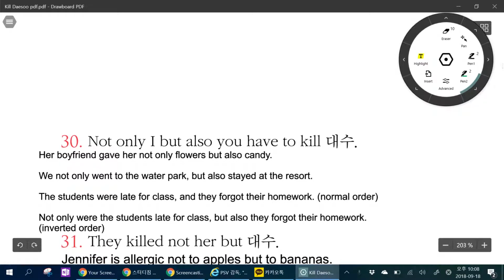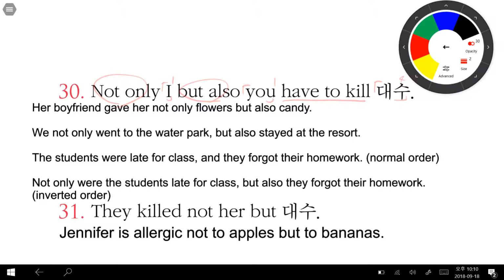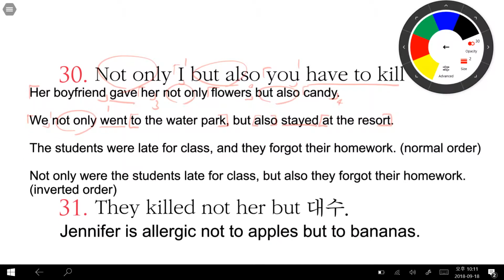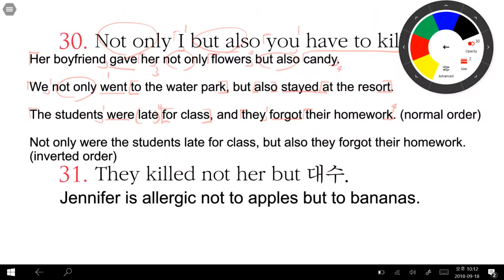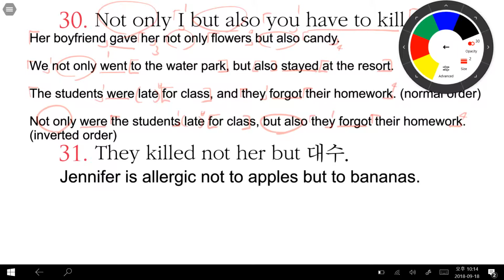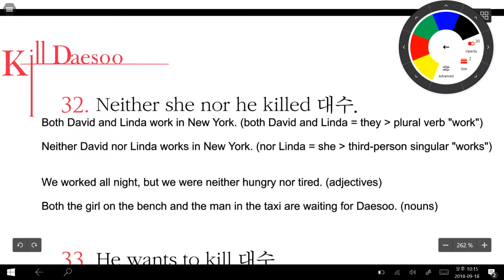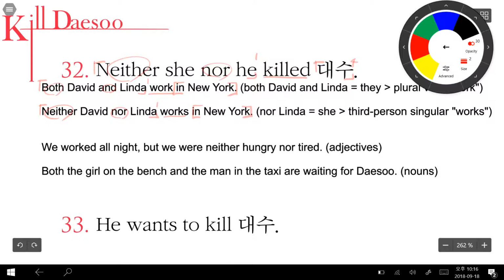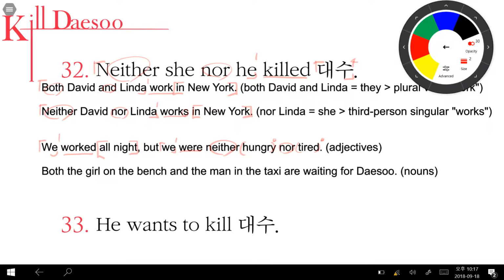Kill 대수 30-32